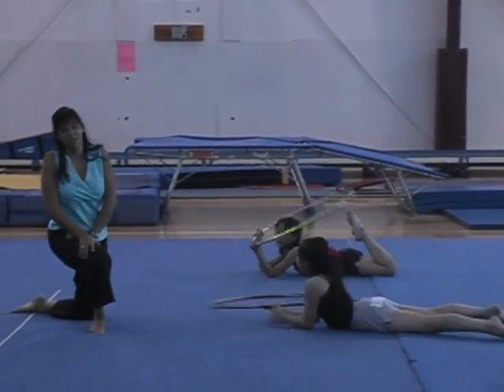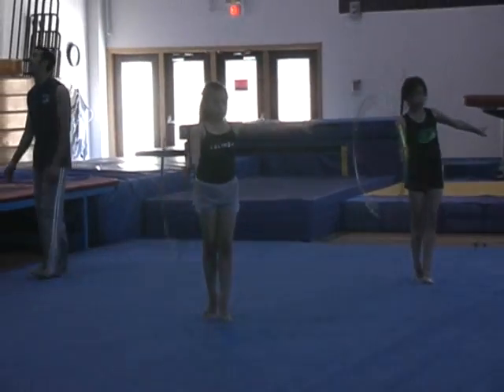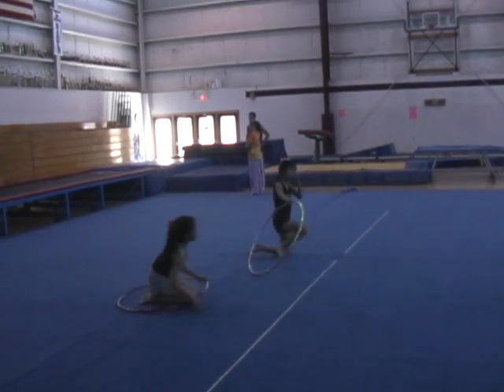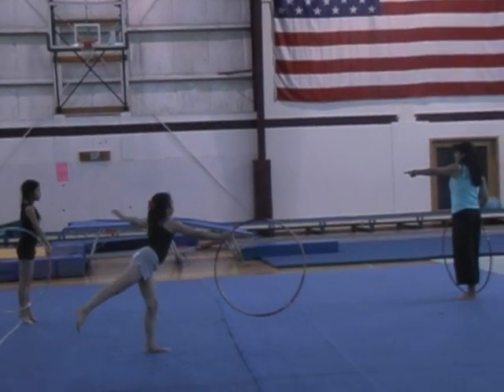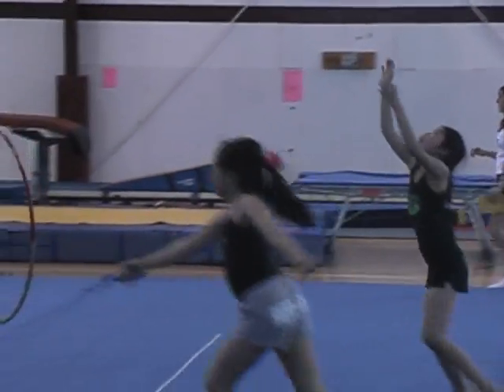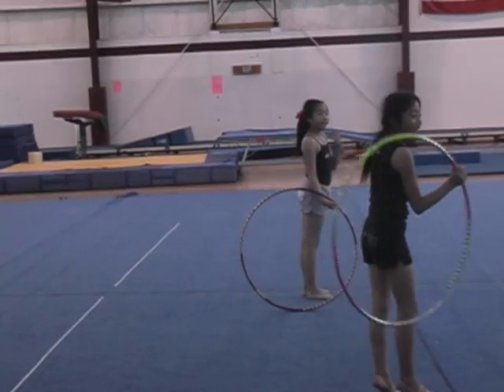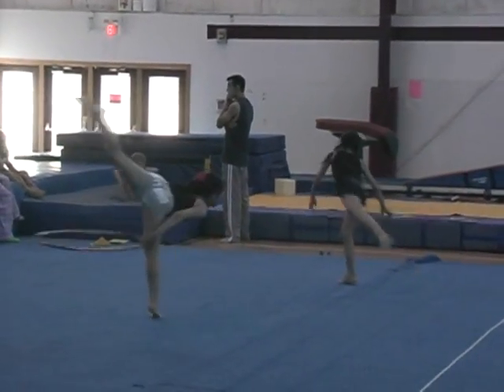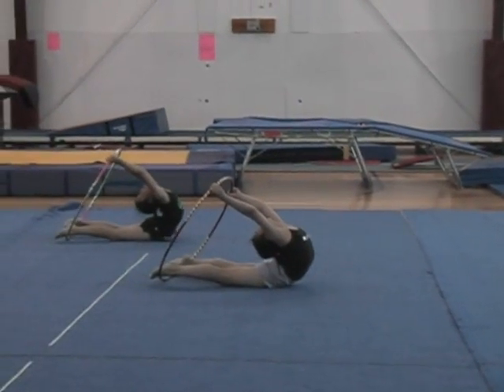Yaga hoop routine